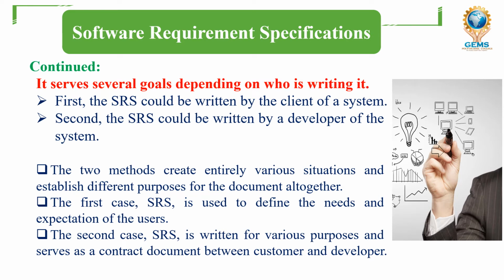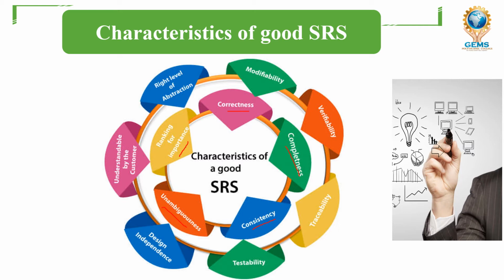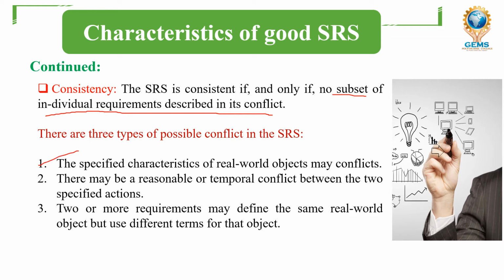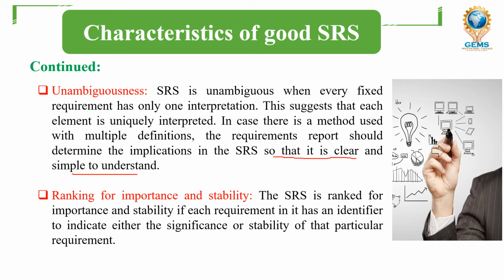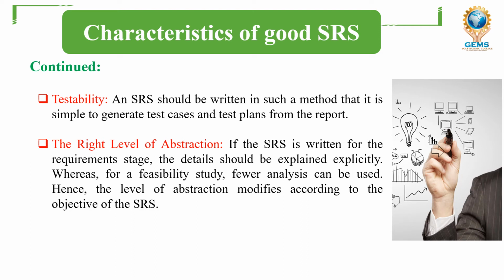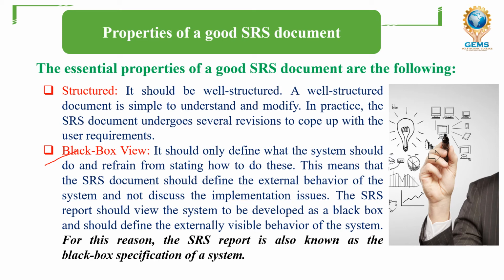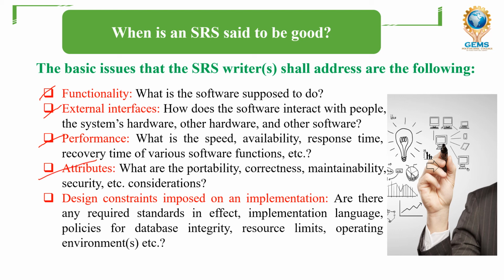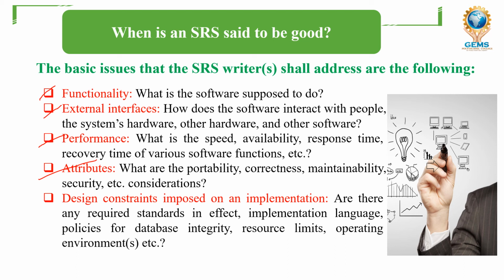SE Lecture 18 Attributes of good SRS Design